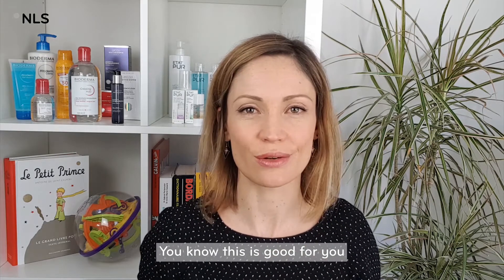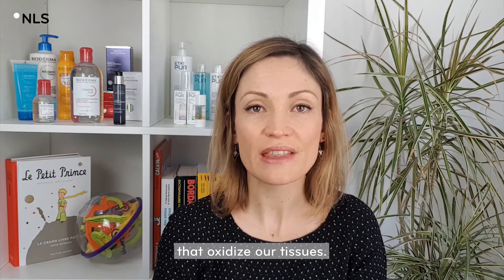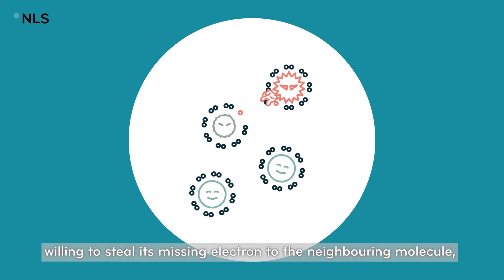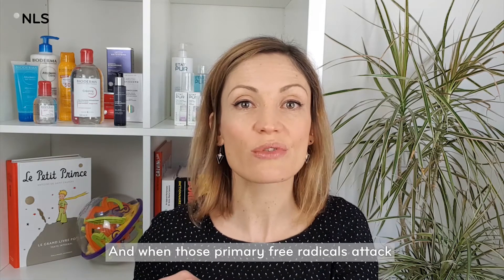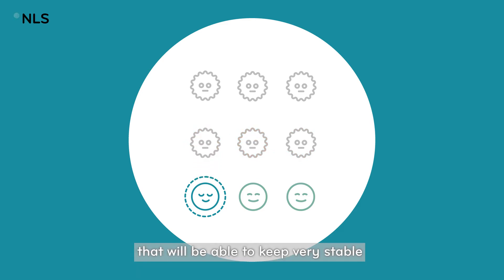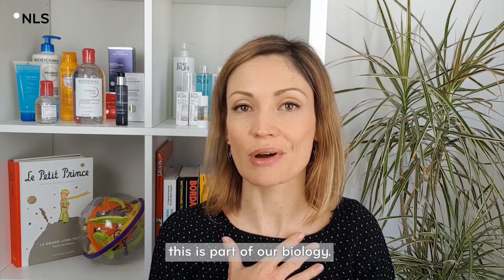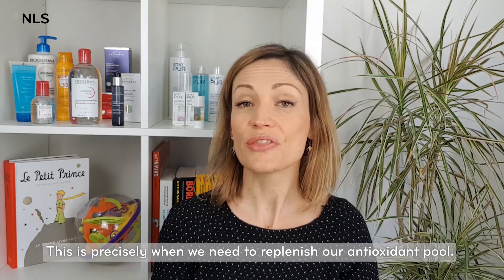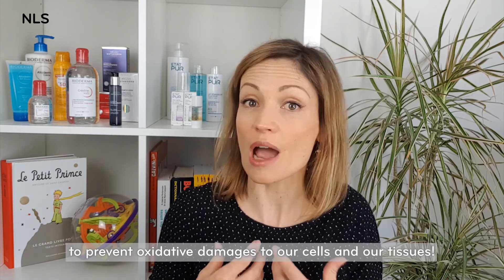EP4 - Antioxidants: the science behind oxidative stress | NAOS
What really happens when free radicals attack your skin? ⚡ From UV rays to pollution, oxidative stress can damage proteins, lipids, and cells—speeding up skin ageing. Luckily, antioxidants are here to fight back!

In this episode of NAOS Life Science, Eloïse Collet explains what oxidative stress is, how free radicals are formed, and why antioxidants are essential to keep your skin healthy and resilient.

Discover how biomimetic antioxidants like vitamins and peptides replenish your skin’s natural defenses and protect it from daily aggressors.

👉 Did you know? A single free radical can trigger a chain reaction, damaging hundreds of molecules—until it’s neutralized by an antioxidant.

▶ What you will learn in this video:
- What free radicals are and how they form in your body.
- How oxidative stress damages proteins, lipids, and cells.
- The crucial role of antioxidants in stopping free radical chain reactions.
- Why NAOS uses biomimetic antioxidants for effective, skin-compatible protection.

Did you enjoy this video? Do you have any questions?

🎥 Video credits:
Written by Eloïse COLLET
Starring Eloïse COLLET
Graphics & editing by Clémence ROY

🟨 Want to dive deeper into the science of your skin? This video is part of our NAOS Life Science series, where experts explain the hidden biology behind skin health—covering topics like skin pH, microbiome, sensitivity, pigmentation, oxidative stress, and more. Explore the full playlist here ⤵️

🟨 Curious about the composition of your product? AskNAOS ⤵️

🟡 Welcome to the official NAOS YouTube channel!

NAOS is a purpose-driven organization whose mission is to love, understand, and care for life.

As the founding company behind BIODERMA, Institut Esthederm, and ETAT PUR, NAOS develops skincare inspired by Ecobiology — a unique scientific approach that views the skin as a living ecosystem that must be preserved and strenghtened in its natural balance.

On our YouTube channel, go behind the scenes of our mission, dive into the fascinating mechanisms of the skin, explore our commitments to health and the environment, discover Skin Observer — a tool developed by dermatologists to analyze your skin’s condition and specific needs — and learn more about Ask NAOS, where you’ll find everything about the origin and role of each ingredient. Follow our progress on skin aging research, too.

Ecobiology, innovation and research, aging science, expert advice, social and environmental impact — each video invites you to better understand your skin and its environment.

and turn on the 🔔 so you don’t miss a thing!

📚 Scientific references:
🔸Migdal, C., & Serres, M. (2011). Espèces réactives de l’oxygène et stress oxydant. Médecine/Sciences, 27(4), 405–412.

🔸Di Meo, S., Reed, T. T., Venditti, P., & Victor, V. M. (2016). Role of ROS and RNS Sources in Physiological and Pathological Conditions. Oxidative Medicine and Cellular Longevity, 2016, 1–44.

🔸 Costantini, D. (2019). Understanding diversity in oxidative status and oxidative stress: The opportunities and challenges ahead. Journal of Experimental Biology, Vol. 222.